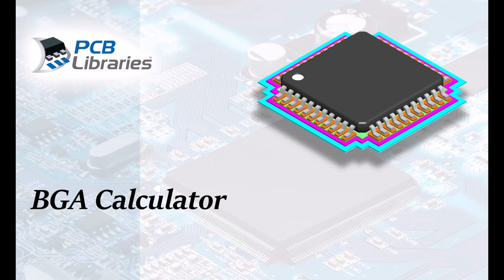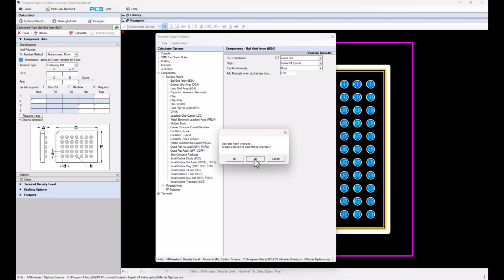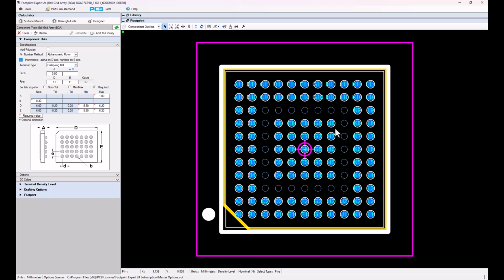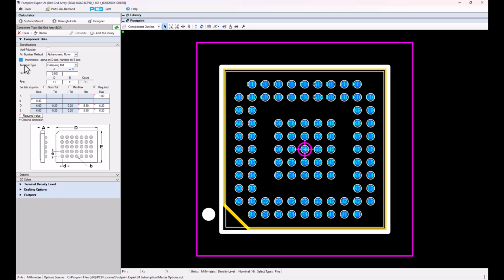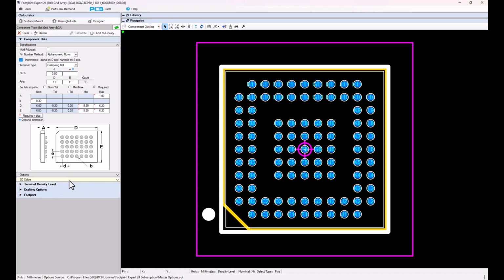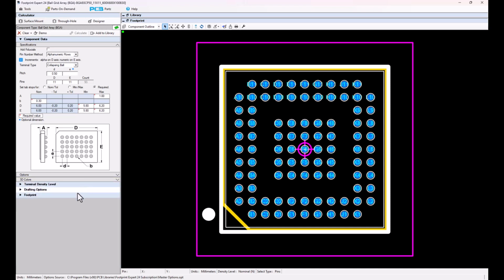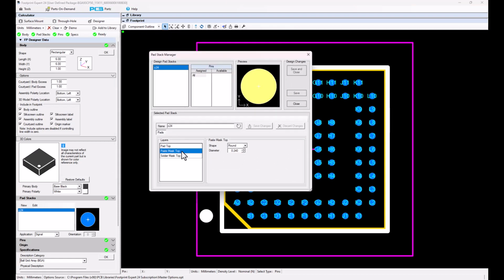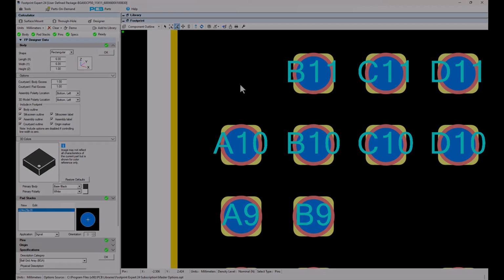8.1 BGA Calculator